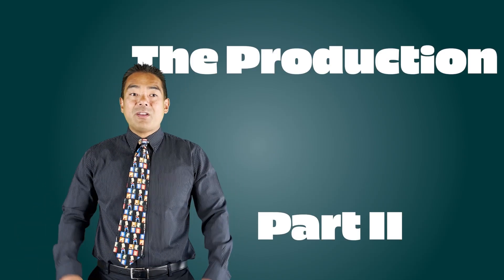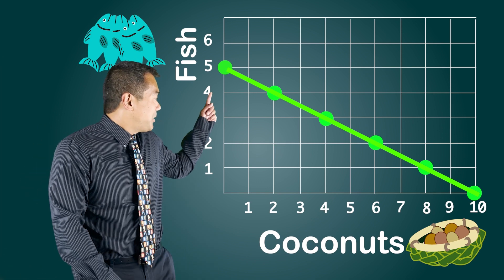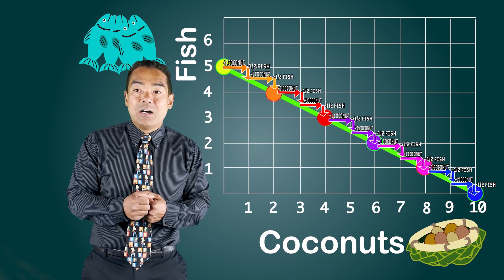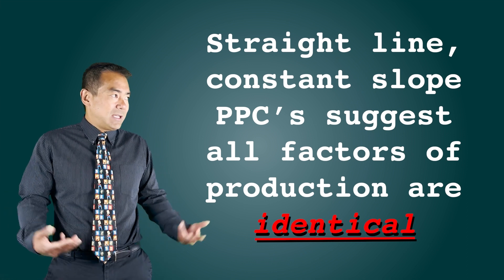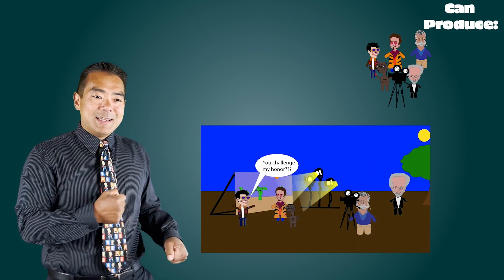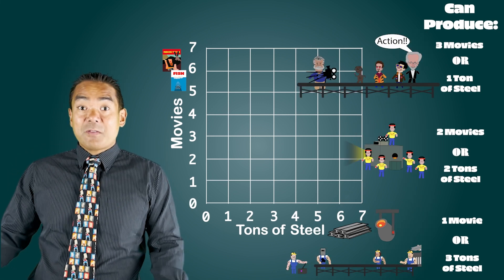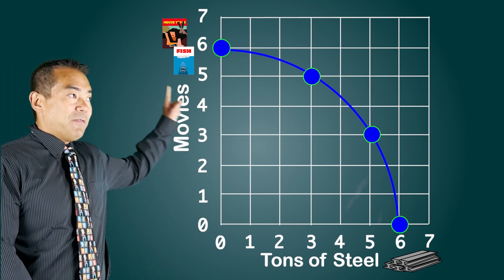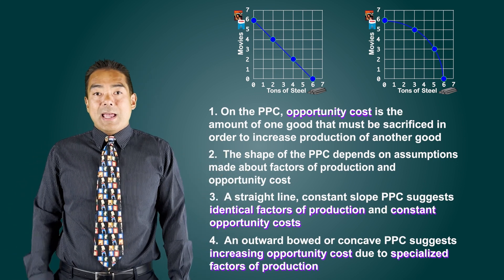1.4b PPC Part II: Opportunity Cost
Mr. Racine continues the analysis of the Production Possibilities Curve with a focus on the concept of increasing opportunity cost, the nature of factors of production that lead to this assumption, and the impact on the shape of the PPC.

0:00 Topic Introduction
0:54 Opportunity Cost Quick Review
1:34 Opportunity Cost in the Context of the PPC
5:30 Slope of the PPC with Identical Factors of Production (Straight Line PPC)
9:09 That's a Stupid Assumption
9:35 Slope of the PPC with Differentiated/Specialized Factors of Production (Concave/Outward Bowed PPC)
14:49 Recap of the Lesson